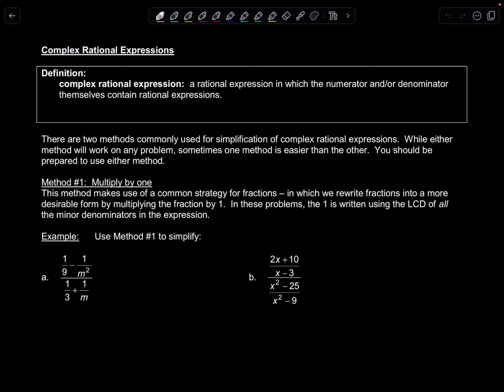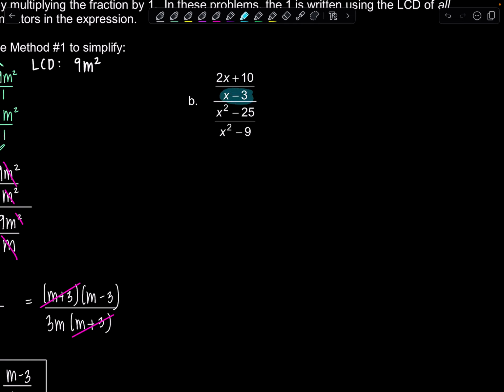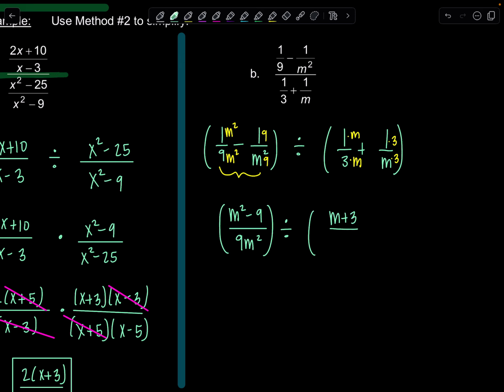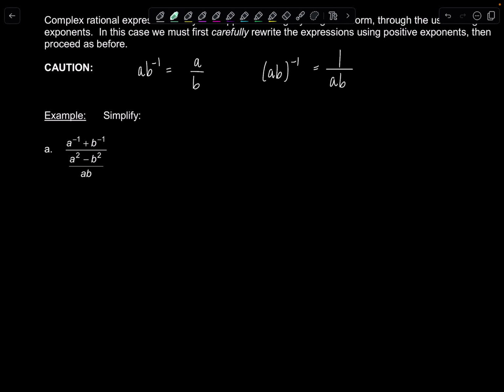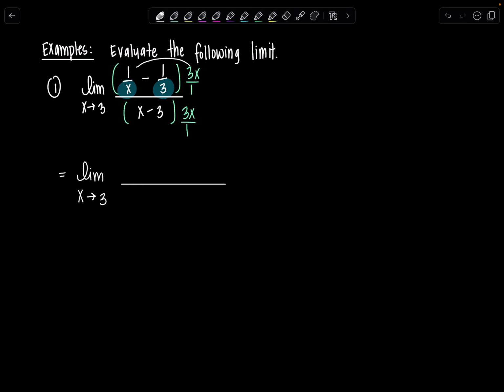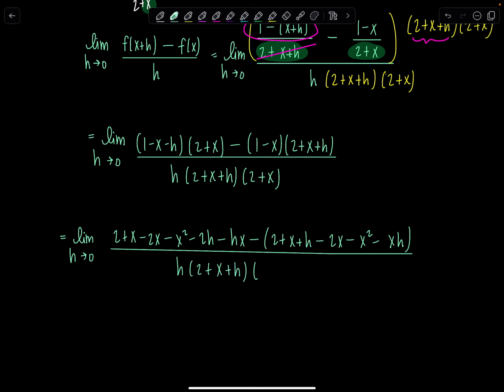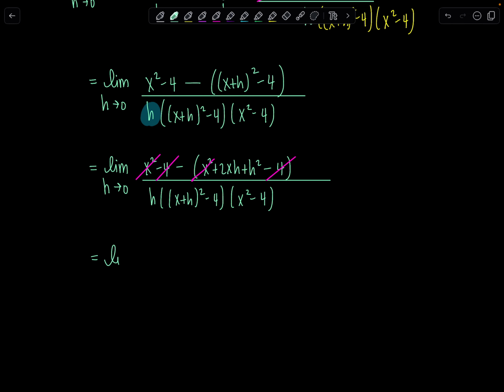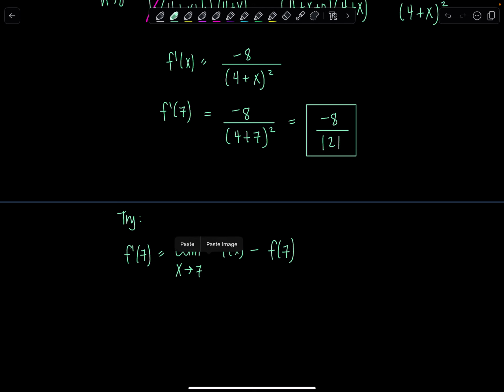Simplifying Complex Rational Expressions & Limits & Derivatives | Math with Professor V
Welcome to the video series: "Algebra Review for the Calculus Student".

In this video, we'll review two methods for simplifying Complex Rational Expressions, and practice using both on a variety of examples. Then we jump into various exercises in the beginning of a typical Calculus 1 course where you'll need to simplify complex rational expressions in limit problems and problems finding the derivative of a function using the limit definition.

Need a lecture on the limit definition of the derivative or other Calculus topics? I gotchu:

xoxo,
Professor V

I'm also an Amazon influencer, so feel free to support and shop: